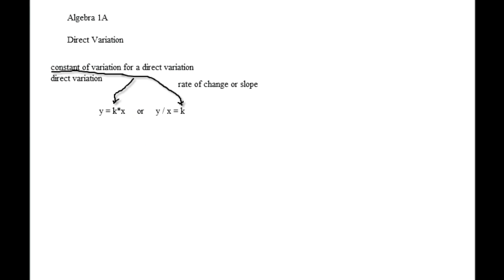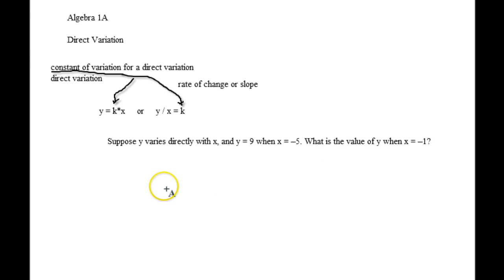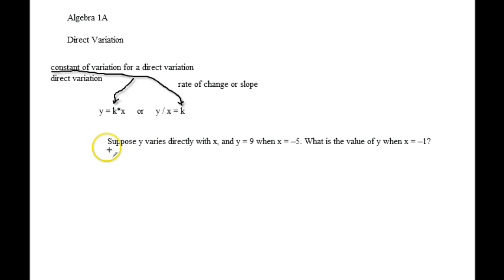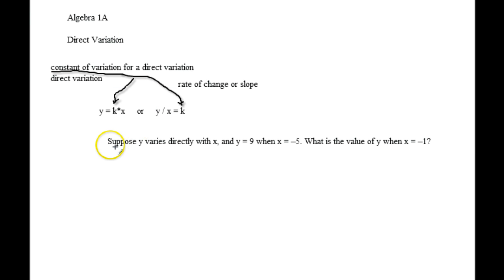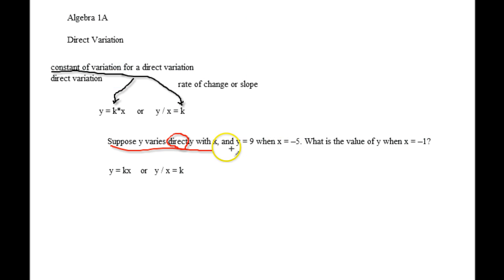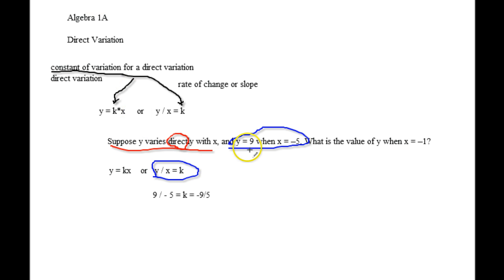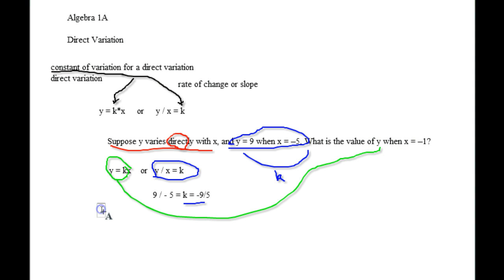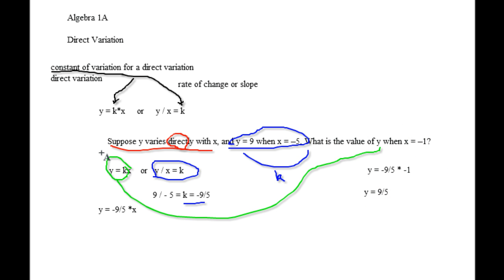Algebra 1A - Direct Variation